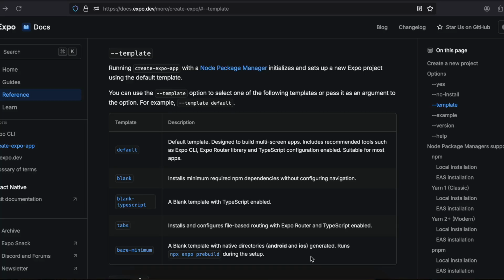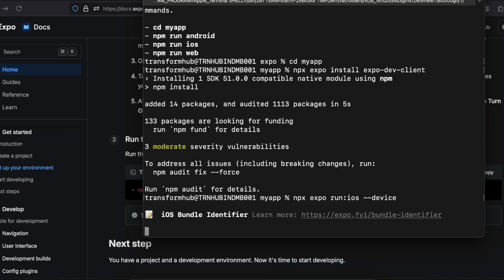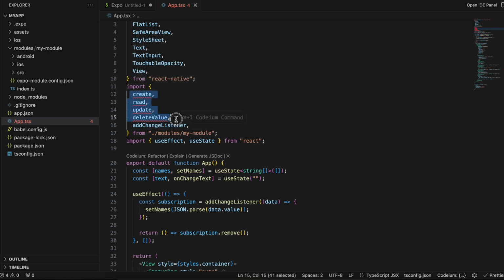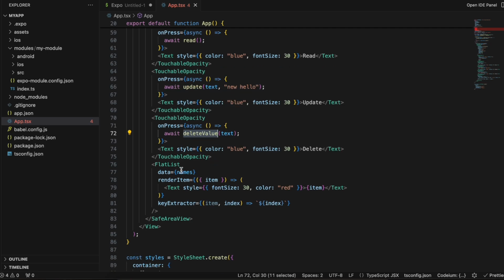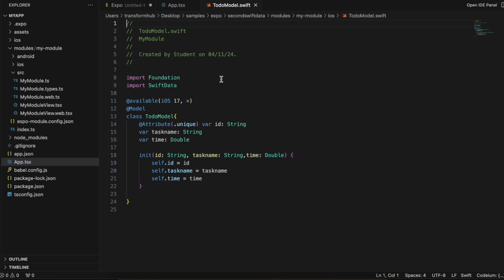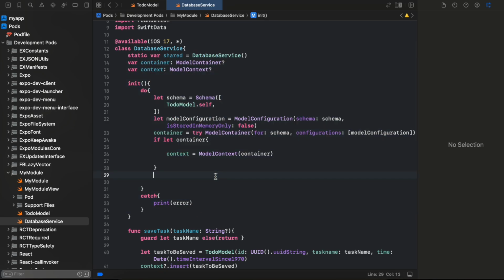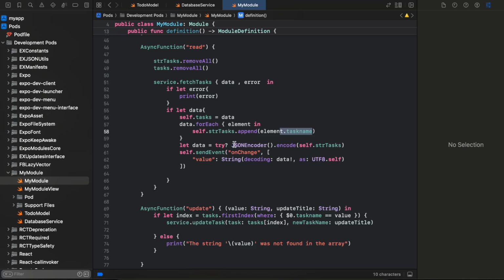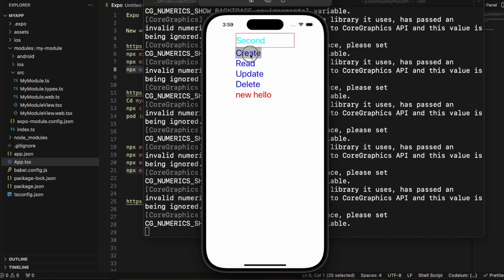How to do CRUD Operations with SwiftData in Expo ReactNative